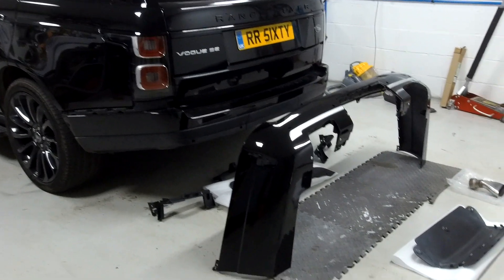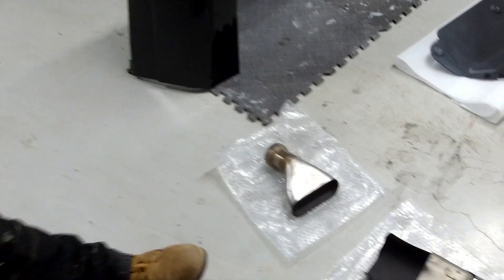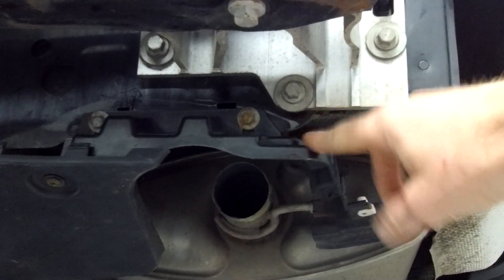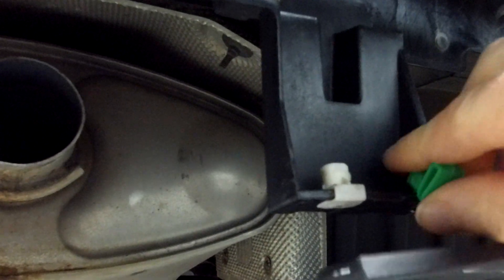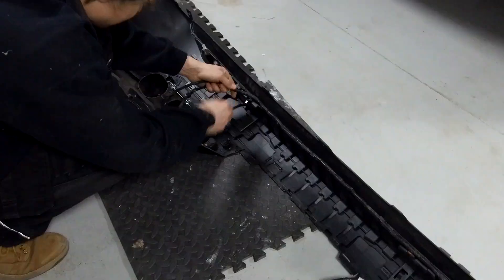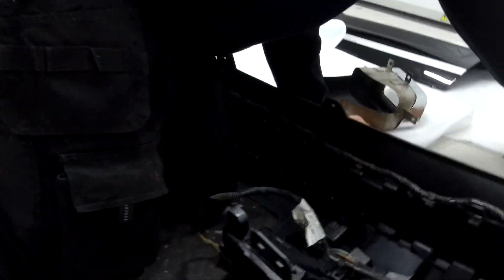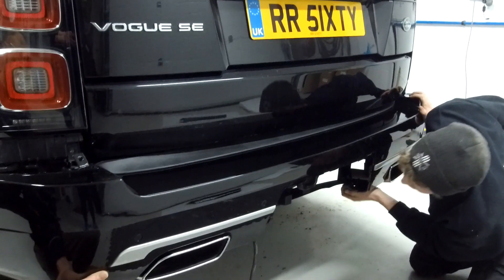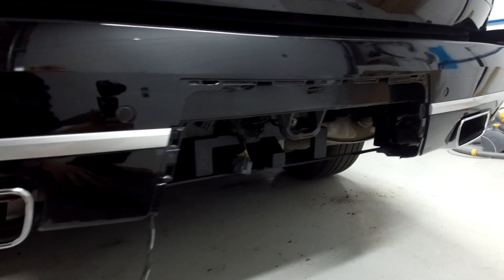Range Rover L405 V-Star Rear Bodykit / Bumper Upgrade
In this video we fit the V-Star rear bumper bodykit to our Range Rover L405.